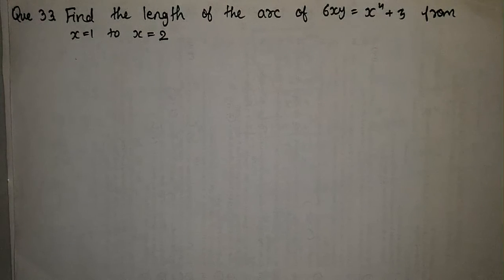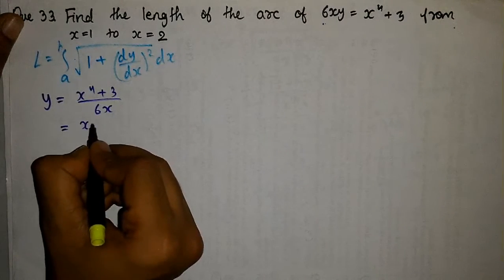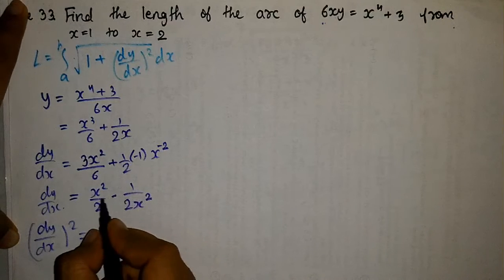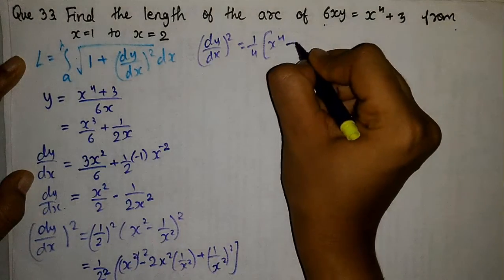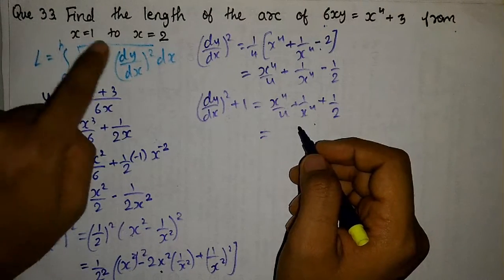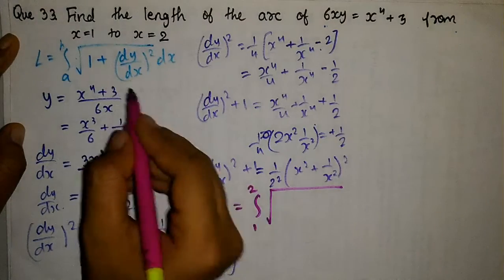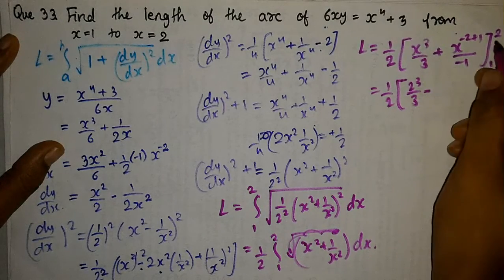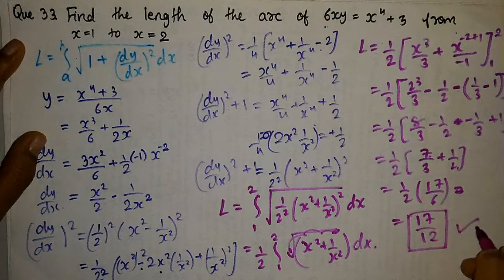Schaum Series of Integral Calculas| Area & Arc length Ch:21 | Question:33 || Part-34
Hello everyone

Question:33
Find the length of the arc of 6xy = x^4 + 3 from x = 1 to x = 2.